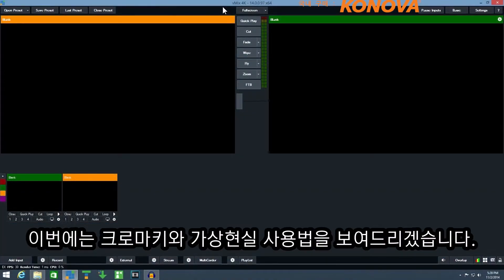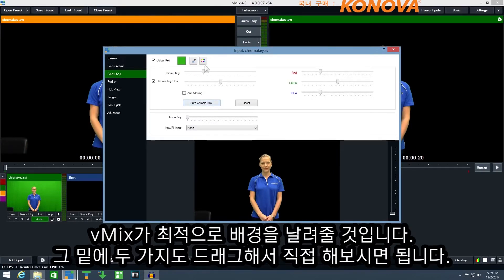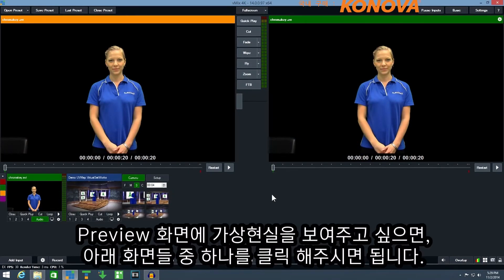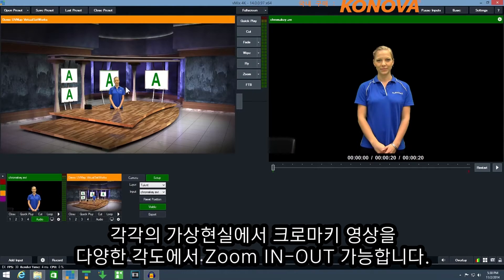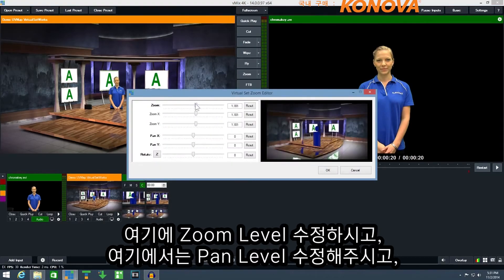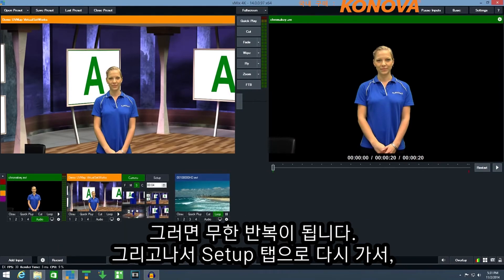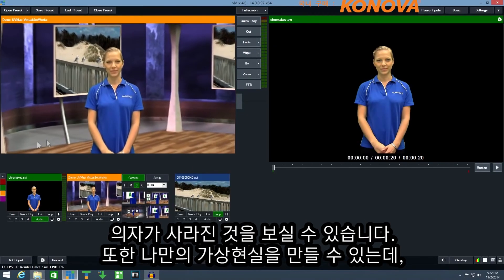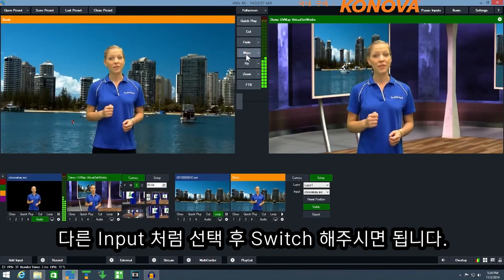[vMix튜토리얼] 브이믹스 크로마키와 가상세트 사용 방법 / Chromakey and Virtual Sets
vMix 크로마키와 가상세트 사용 방법입니다.